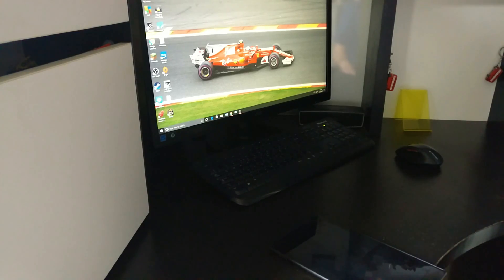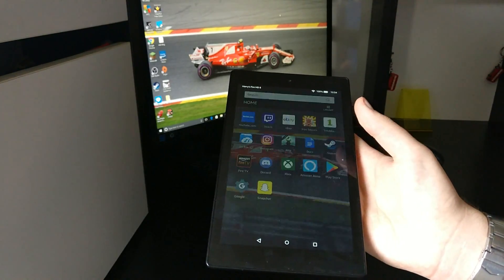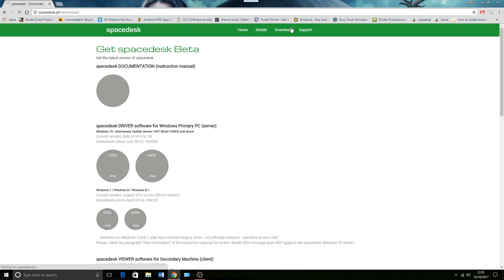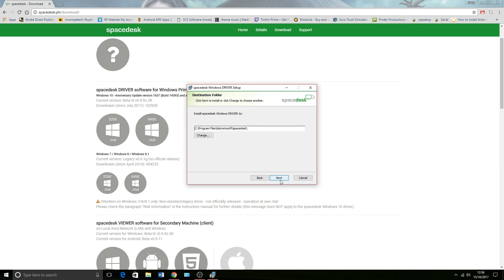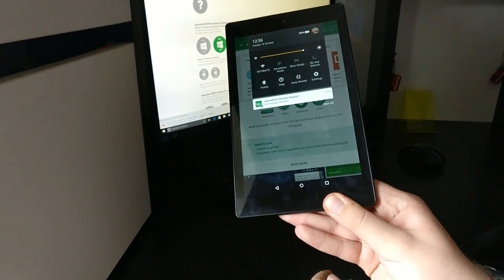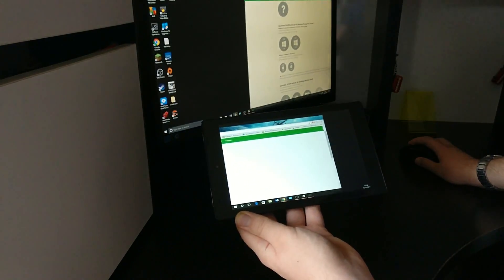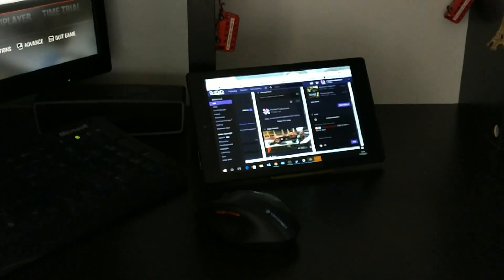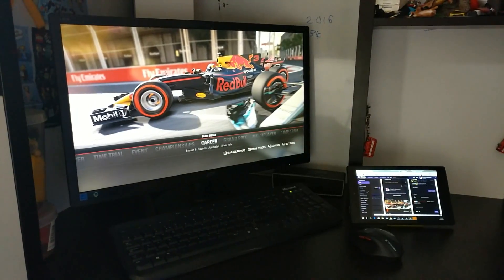Use Your Android Tablet As A PC Monitor | Spacedesk App Tutorial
In this tutorial I will be using my Fire HD 8 to demonstrate how to use the Spacedesk app on android as an extra monitor for a PC.

This will also work with an Android phone and will soon work with iOS devices.

Tablet Used
My Monitor